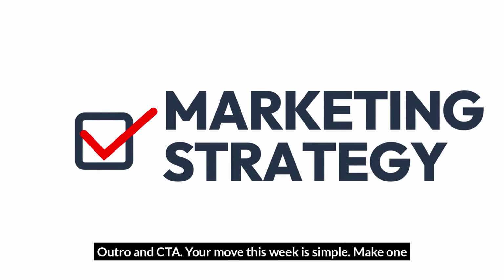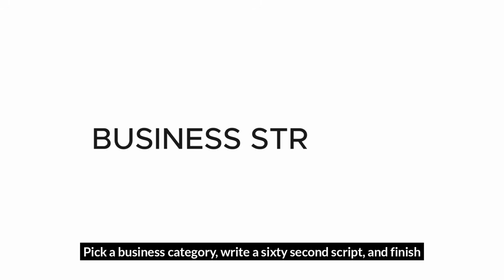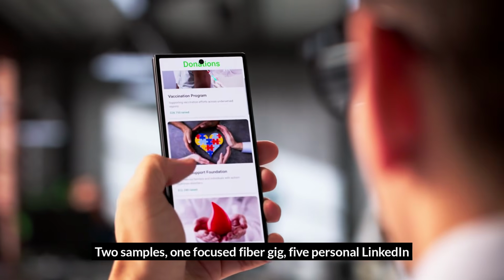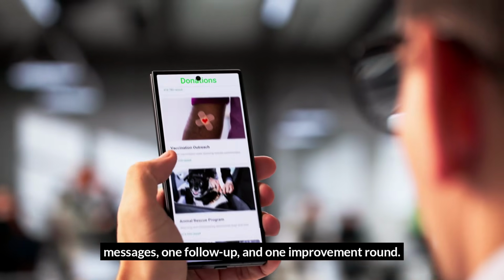How to Use HeyGen to Make Faceless AI Avatar Videos (And Get Paid)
Want to make videos without being on camera? Meet your new AI avatar.
I’ll show you how to turn simple scripts into faceless video services people will pay for.

What you'll learn:
✅ How HeyGen creates AI avatar videos from a script
✅ How to use ChatGPT to brainstorm hooks and write a first video script
✅ How to choose an avatar, voice, and style that fit a client’s brand
✅ A simple workflow for making faceless short-form or explainer videos
✅ How to package this skill as a beginner-friendly Fiverr service
✅ Tips for delivering work that looks polished instead of obviously AI-made

Comment HEYGEN and I’ll reply with 5 Fiverr gig ideas you can create with AI avatar videos.